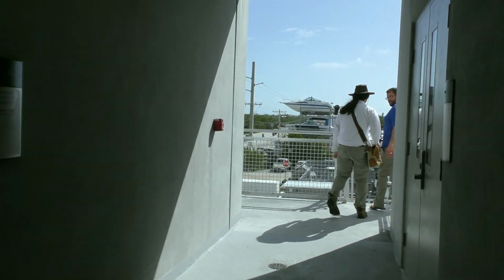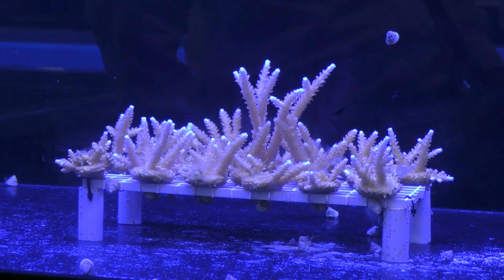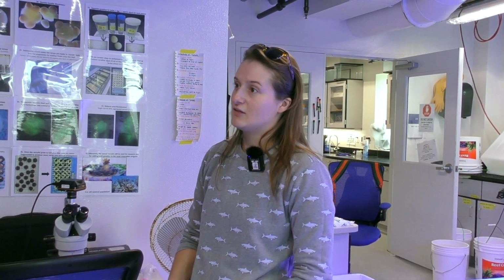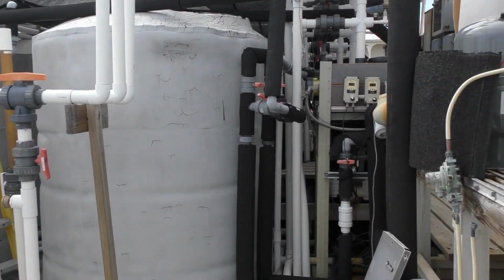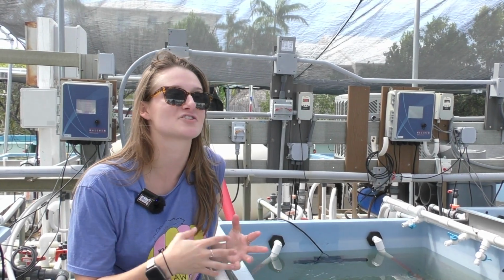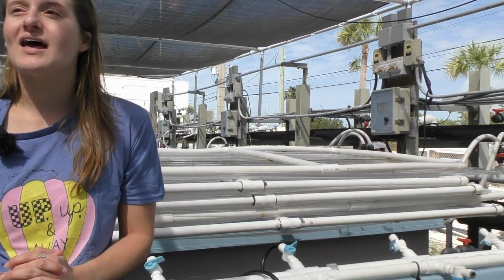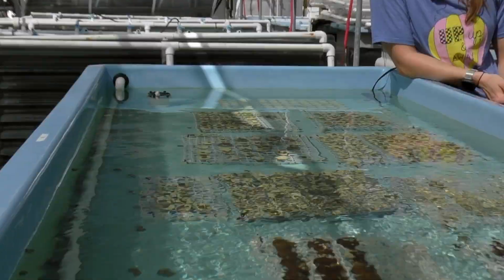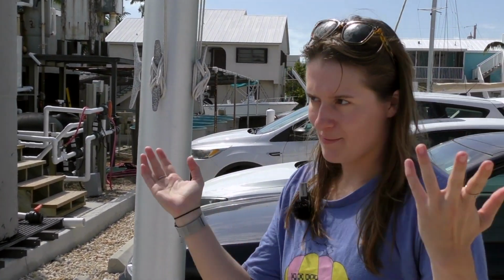Coral reproduction at Mote Laboratory on Summerland Key, Florida, by Celia Leto, March 8, 2022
Ms. Celia Leto of Mote Laboratory on Summerland Key, Florida, explained the process of coral reproduction to UF researchers Vasilios Kosmakos and Adolfho Romero of the Samuel Proctor Oral History Program. Recorded as part of the Florida Naturalists History Oral History Project.
Program director Paul Ortiz, PhD.
241 Pugh Hall University of Florida
Cat. No FNOH 022 Celia Leto Tour 3-8-2022